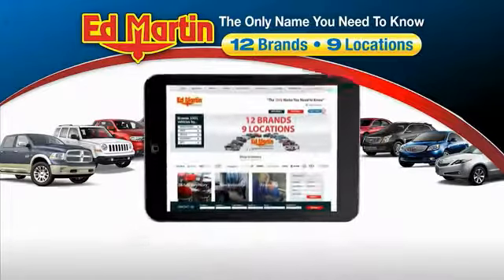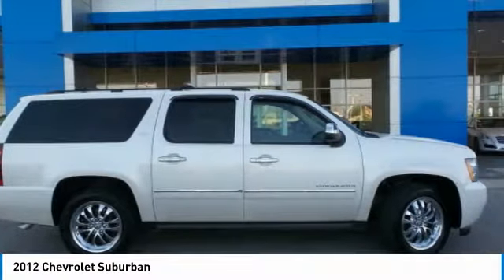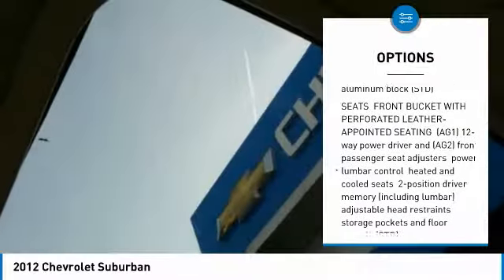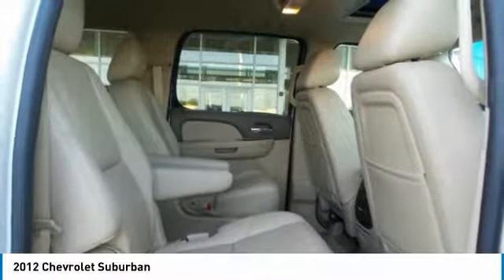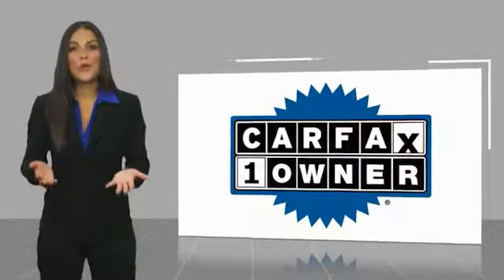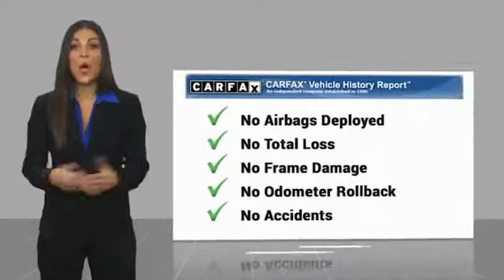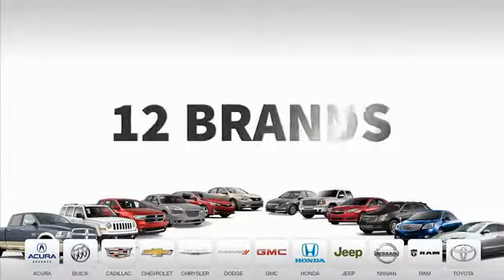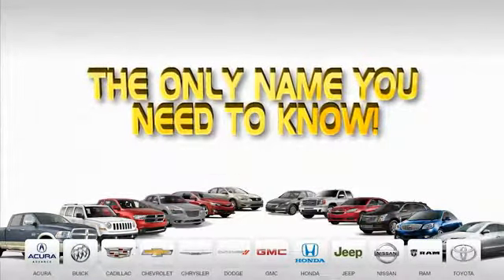2012 Chevrolet Suburban 432775A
2012 CHEVROLET SUBURBAN Anderson, IN
Stock# 432775A

2012 Chevrolet Suburban 1500 LTZ White Diamond Tricoat CARFAX One-Owner. Clean CARFAX. Great Vehicle History, Suburban 1500 LTZ, Vortec 5.3L V8 SFI Flex Fuel, 4WD, White Diamond Tricoat, Light Cashmere/Dark Cashmere Leather, 20  x 8.5  Chrome Wheels, 2-Speed Active Electronic AutoTrac Transfer Case, 3.42 Rear Axle Ratio, 3rd Row DVD Screen, Heavy-Duty Air-to-Oil Auxiliary Transmission Oil Cooler, Heavy-Duty Air-to-Oil External Engine Oil Cooler, Heavy-Duty Trailering Package, Power Tilt-Sliding Sunroof w/Express-Open/Close, Pwr-Retractable Assist Steps w/Chrome Accent Strip, Rear Seat Entertainment System, Side Blind Zone Alert, Sun, Entertainment & Destinations Package.